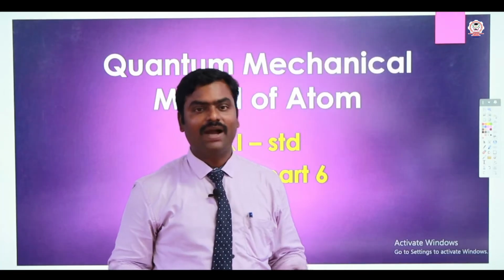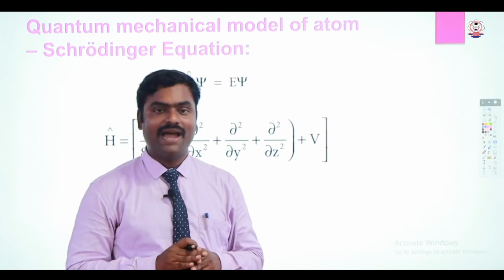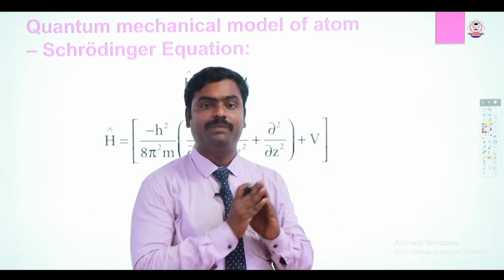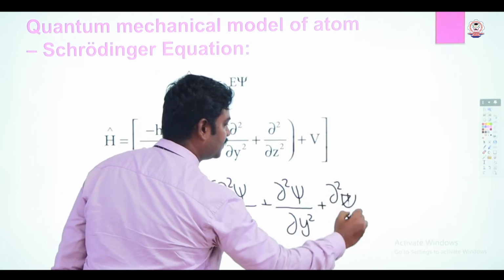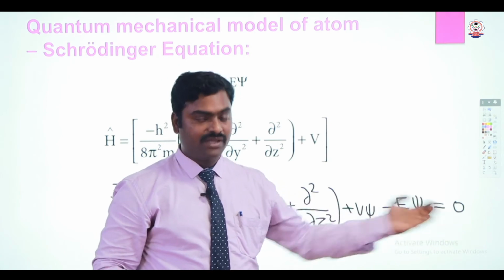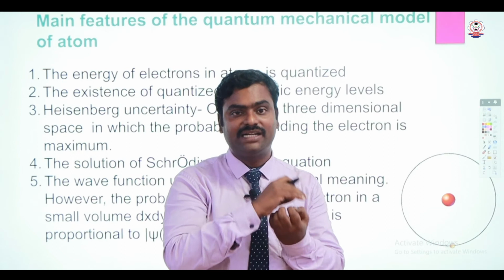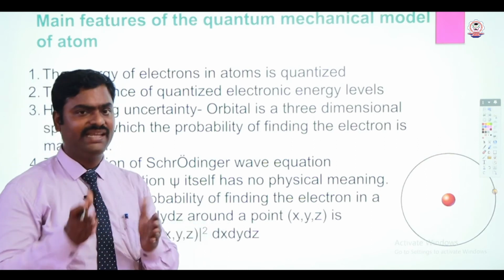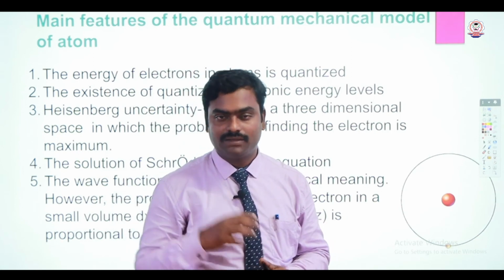Chemistry | Class 11 | Unit 2 (Quantum Mechanical Model of Atom) | Part : 6 | BMHSS